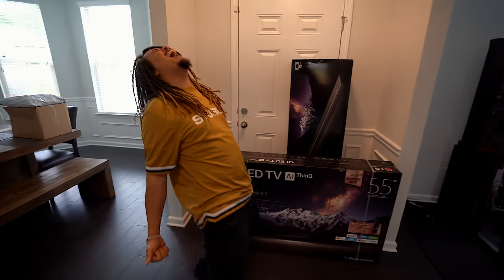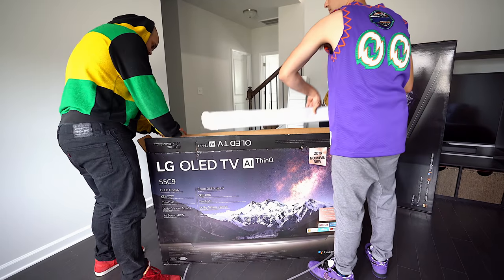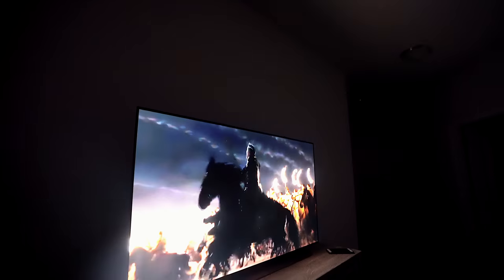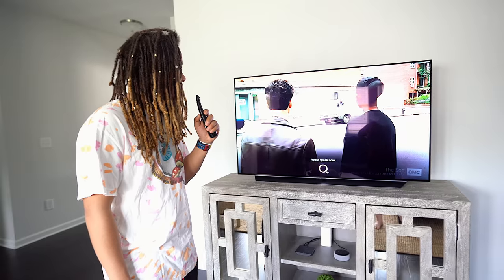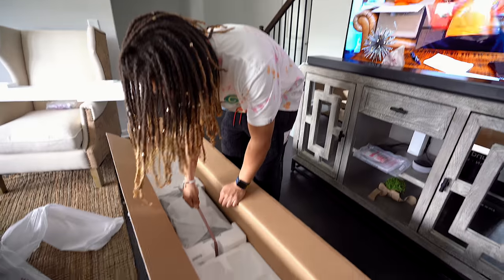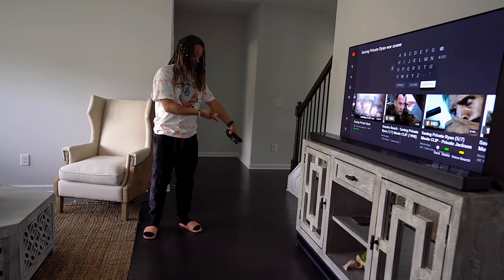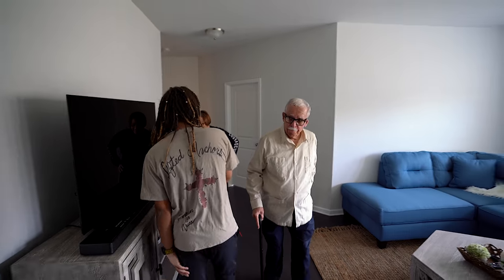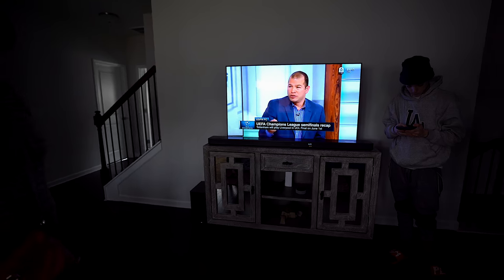LG SENT ME A $3500 HOME THEATER SETUP !!! HUGE TECH UNBOXING AND LOFT ROOM TOUR !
HUGE SHOUTOUT TO LG FOR THIS OPPORTUNITY !
Learn more about Memorial Day deals on the world’s most intelligent TV, as well as the advanced Sound Bar that offers a true cinematic experience:

Check it out as I deck out my home-entertainment space with a super-thin, 55-inch 4K LG OLED TV AI ThinQ® C9 packed with features—and a brand new LG Sound Bar. The LG C9 TV delivers 8.3 individually lit pixels that need no backlight—so it’s ultra-thin and it boasts perfect black and infinite contrast that shows detail in even the darkest scenes (like my favorite show: Game of Thrones!) Then I fire up the smart LG SL10YG Sound Bar for powerful, moving audio that seems to flow around everyone, even overhead. With the Google Assistant built in, and Alexa built in by June 2019, my space transforms into a smart hub that I can control just using my voice. I’ll take you from the unboxing, to the easy setup, to the powerful home-entertainment experience.

MY DIMENSIONS
Height: 5'8
Weight: 170lbs
Waist: 34
Shirt Size: M/L
Shoe Size: 8.5-9